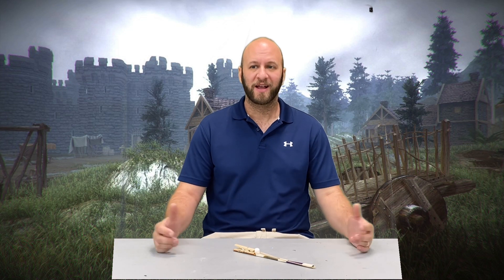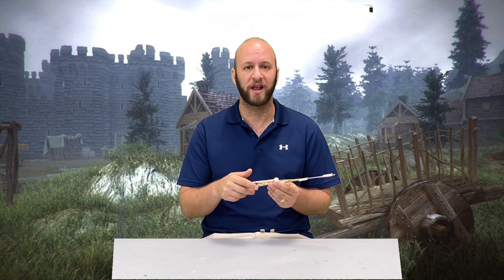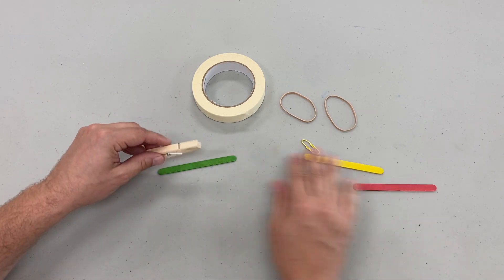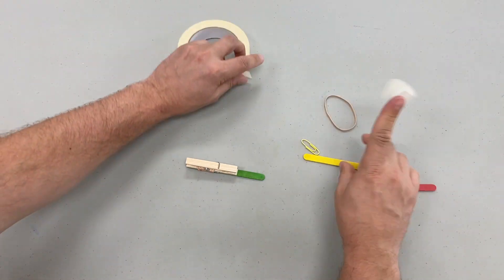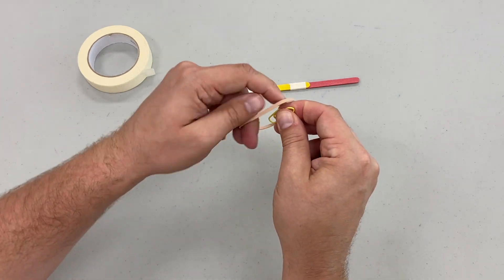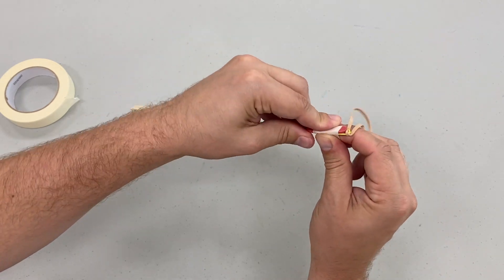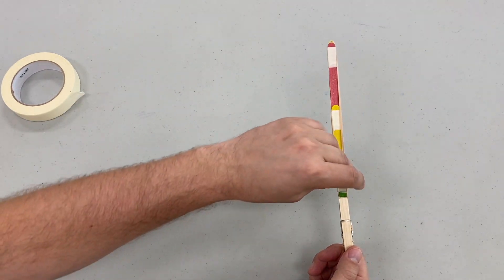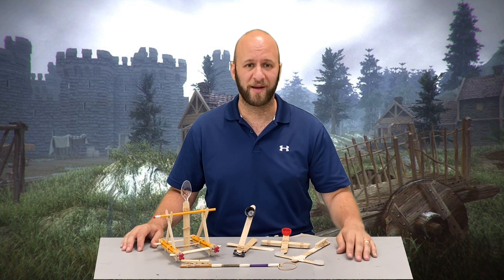STEM Launcher - How to Build a "Viper" Trigger Launch Slingshot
This easy to build STEM launcher is sure to be a HUGE hit in your lab! It only uses 8 supplies and is super simple to build! Remember to always wear proper eye protection whenever using launchers or catapults!

0:00 Intro
0:21 Project Overview
1:00 Supplies
1:10 How To Build